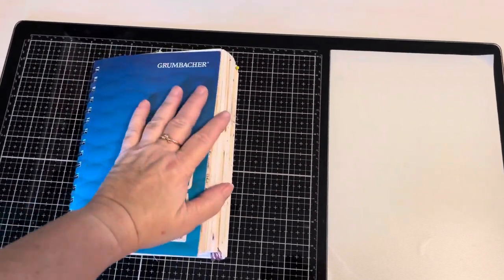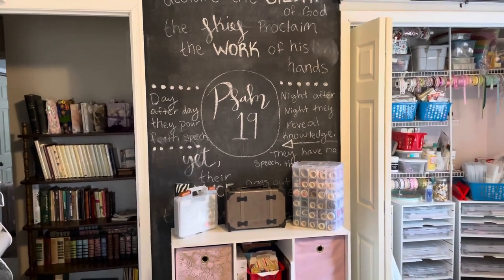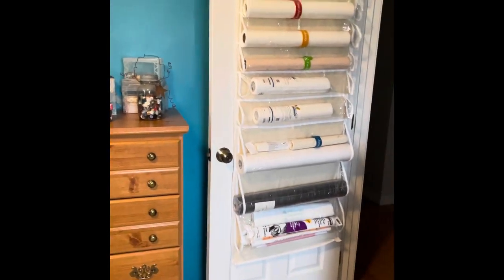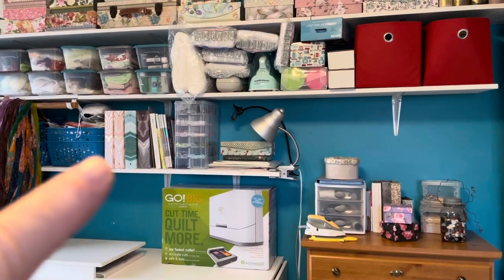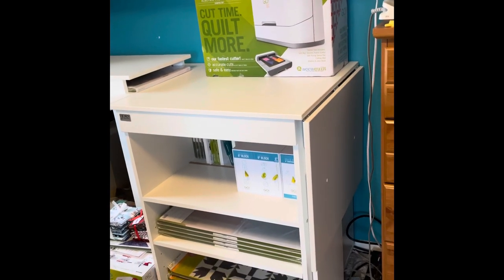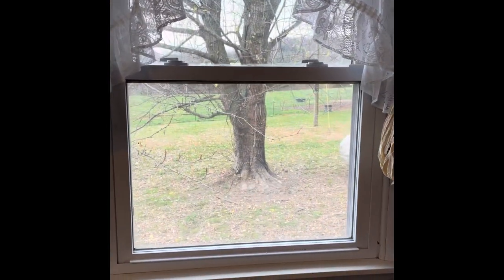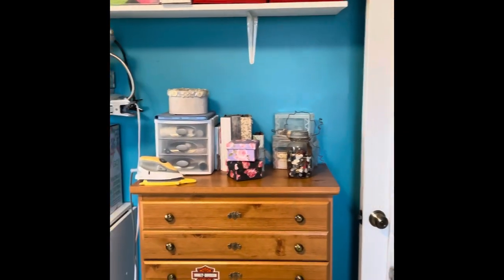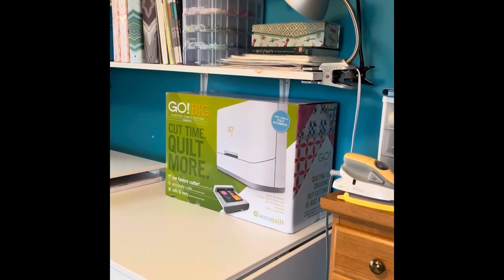Craft room tour, GO! BIG unboxing and a Huge ACCUQUILT GIVEAWAY 💓💗💓💗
A few of you asked for a craft room tour, so here it is…plus I inbox my new ACCUQUILT GO!

Rules are as follows:
1.  MUST be 18 or older to enter
2.  Leave your comment telling me in what order you like the prizes ONLY…use a comma between the letters…example: A,B,C,D or. C,A,D,B. (However you like the prizes…this will allow me to filter out other comments that people leave as fillers.
** you can leave a secondary comment if you like.
3.  To be eligible, Comments must be left by 7am CST on 7 December 2021 (I will turn off comments after that time).  Winners will be drawn at my discretion through the day or all at once.
4.  For US residents only…to include Puerto Rico, Guam, Hawaii, Alaska and all APO, FPO address as well.
5.  Please be a subscriber, my subbies are why I do these giveaways, I love you all!!
6.  Enjoy and Good Luck!